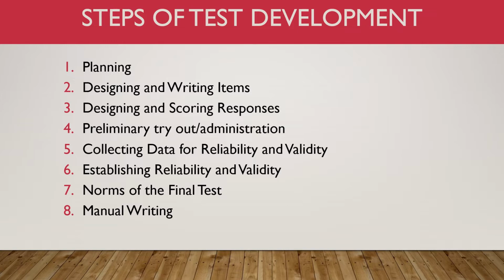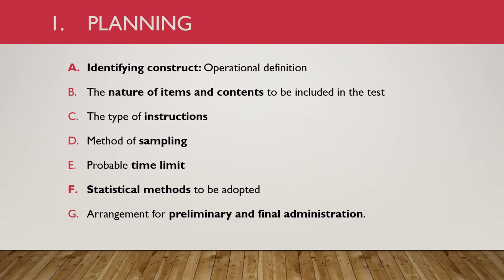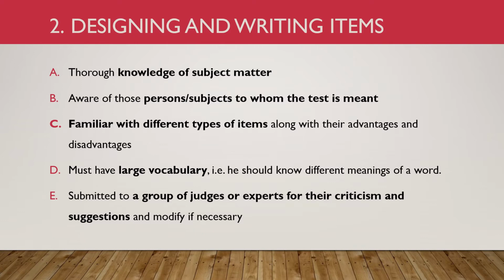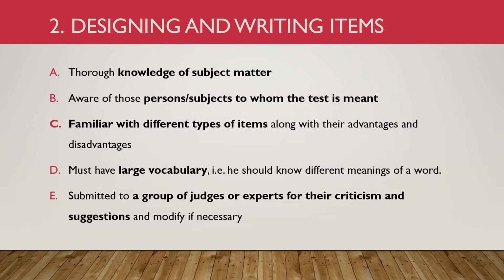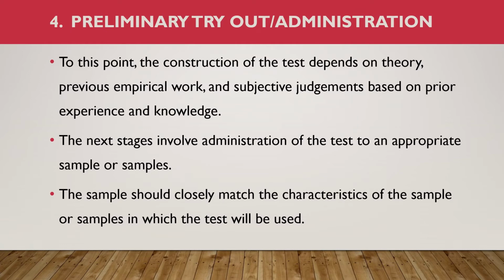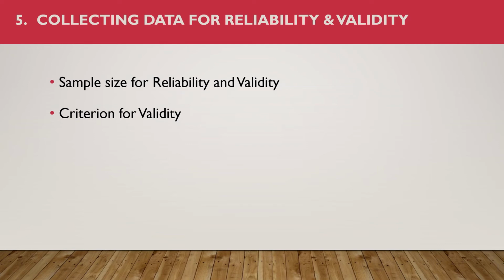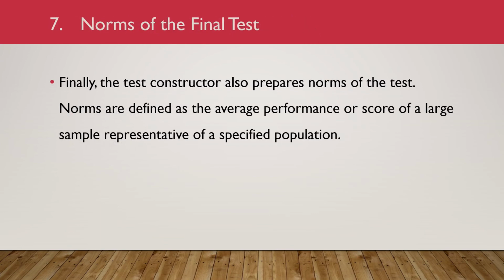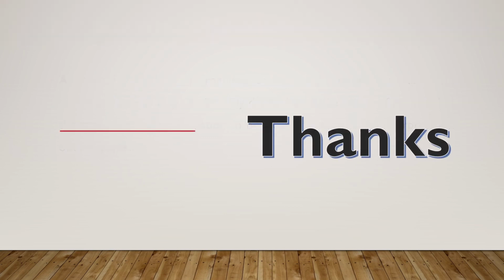1.5 RSV1.5 Steps of Test Development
1.5 RSV1.5 Steps of Test Development

Steps of Test development
1. Planning
2. Designing and Writing Items
3. Designing and Scoring Responses
4. Preliminary try out/administration
5. Collecting Data for Reliability and Validity
6. Establishing Reliability and Validity
7. Norms of the Final Test
8. Manual Writing